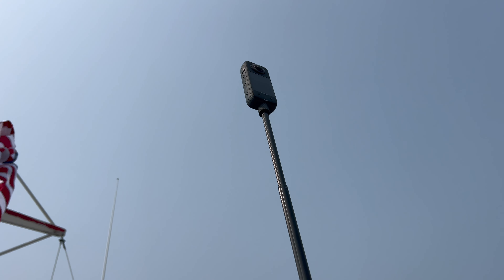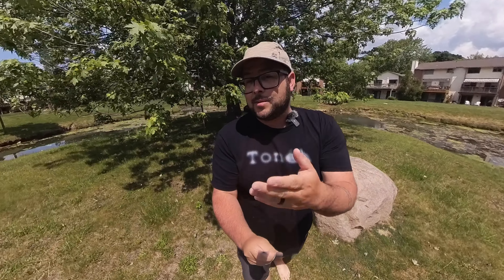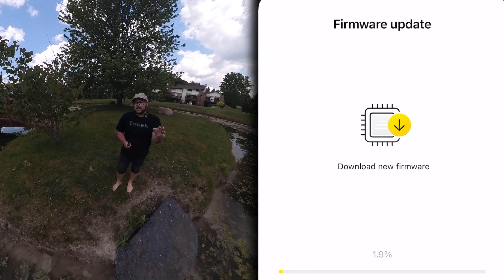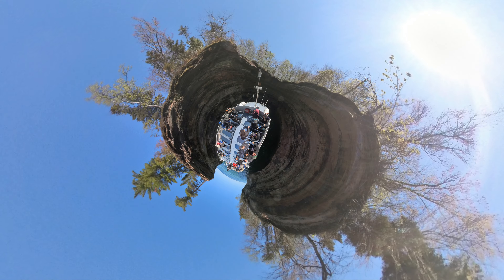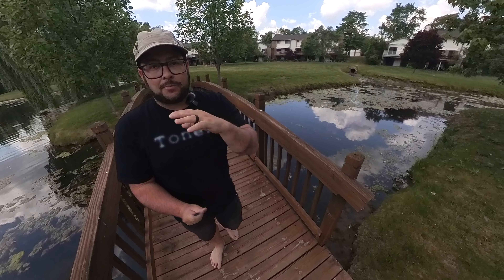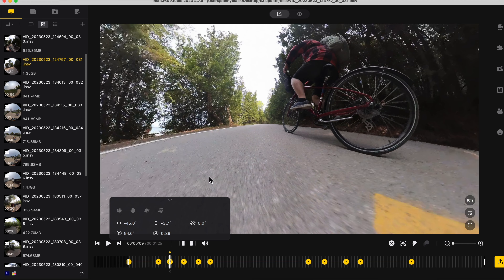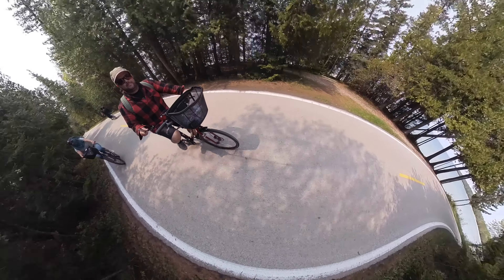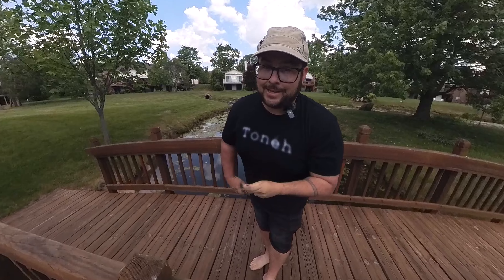⭐️Insta360 X3 (ultimate travel cam) got an UPDATE with new features!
Soooooo Insta360 X3
got an update to get high quality pure shot... webcam mode and a editing hand over. Still a HIGHLY recommended camera! So much fun especially on vacation.